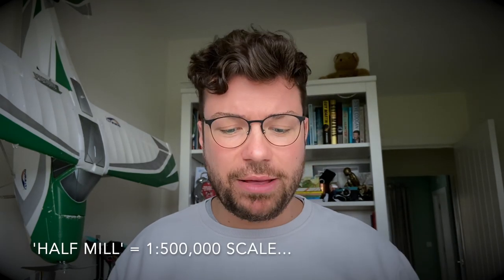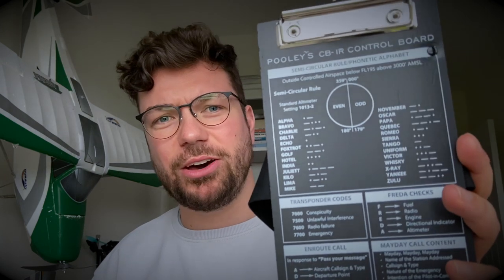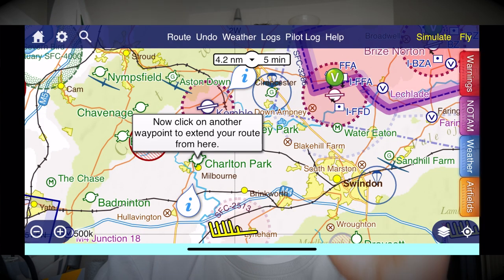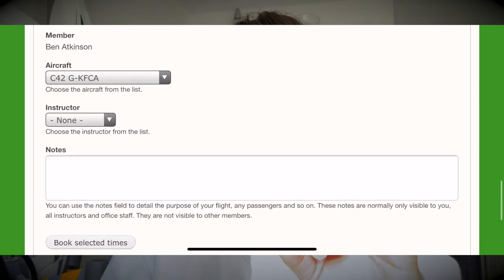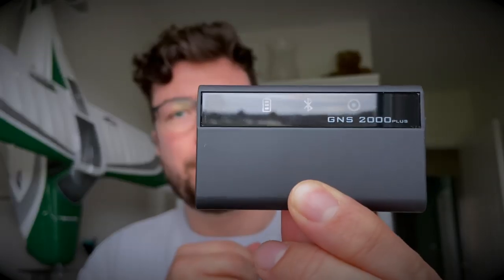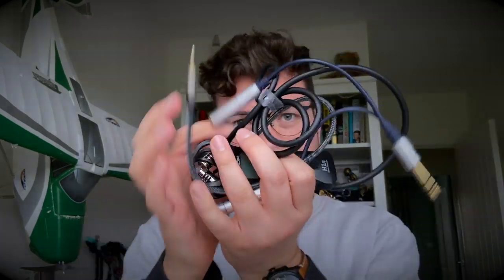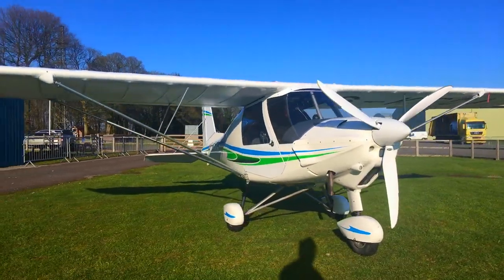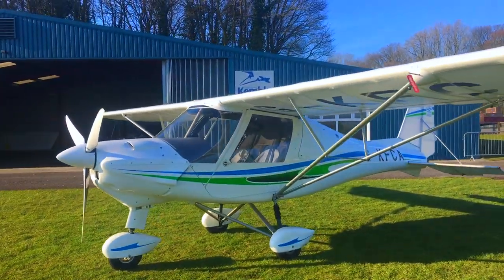LEARNING TO FLY | My Kit Bag | What I Take Flying | What You Need In Your Pilots Bag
KIT...

Camera mounts:

Phone steady camera: